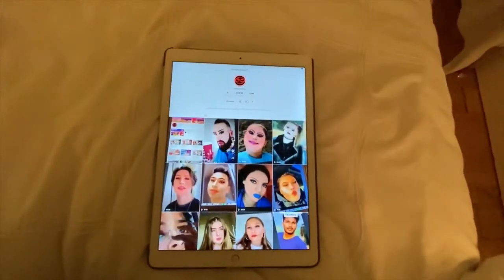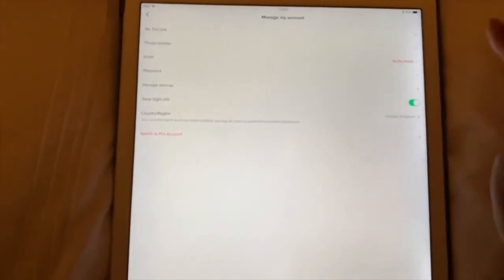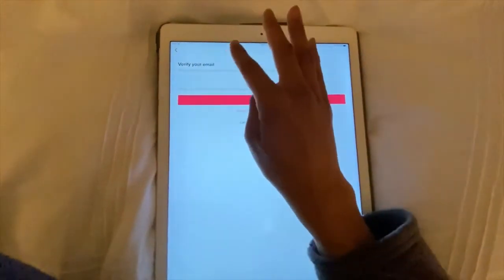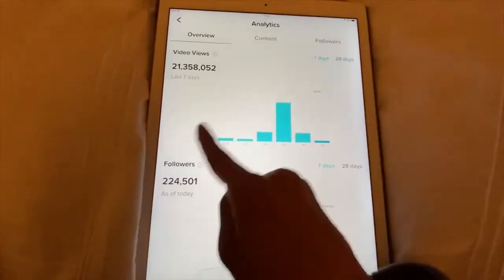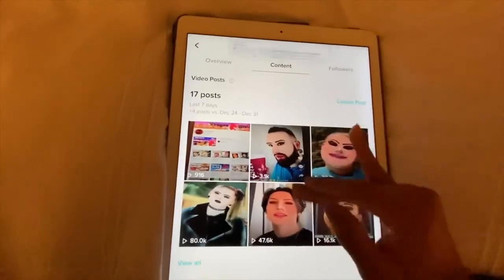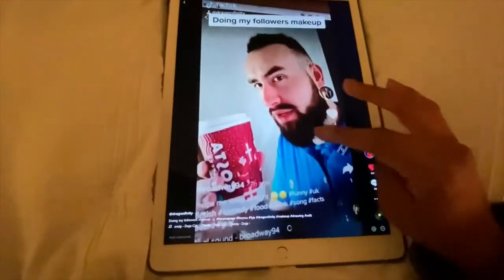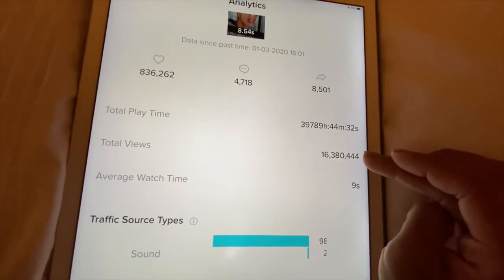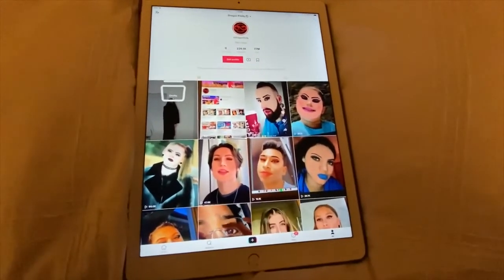How To View Your TikTok Analytics | Dragonfinity